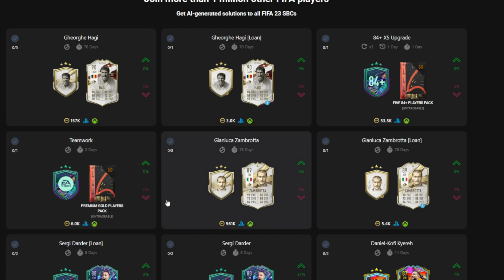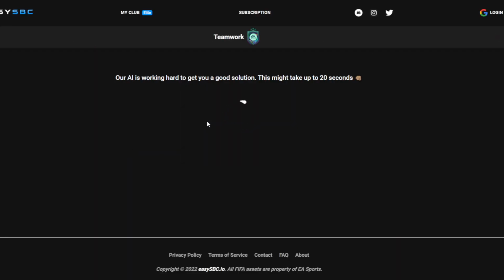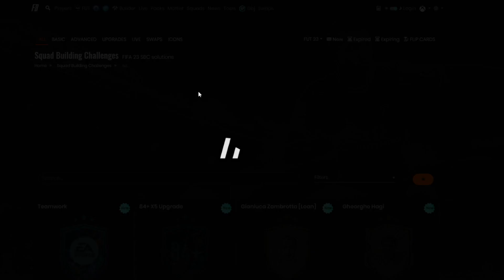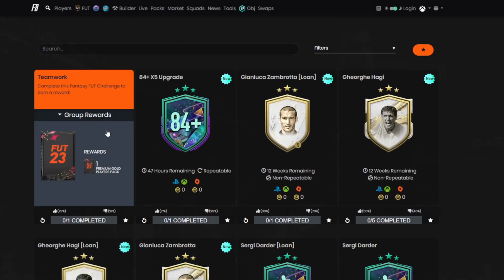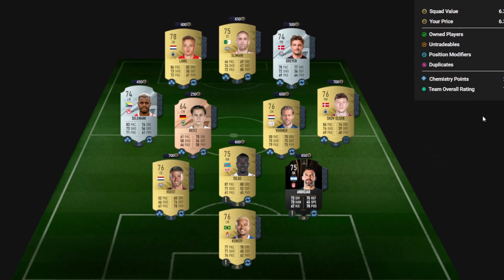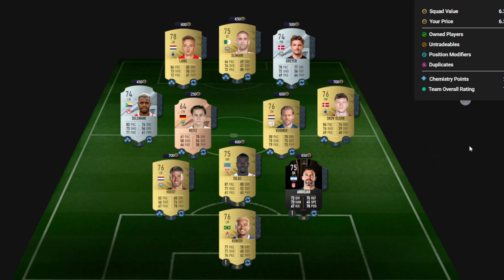Teamwork SBC!🔥 (Cheapest Method)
- Can we try and hit 100 likes?!